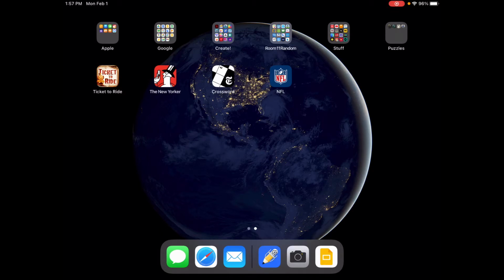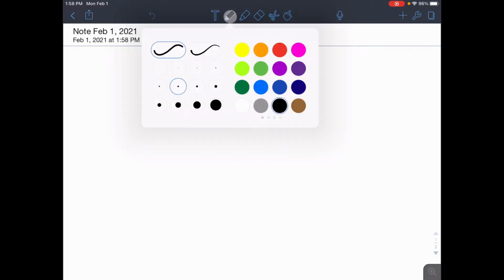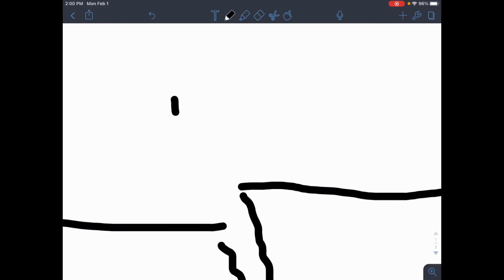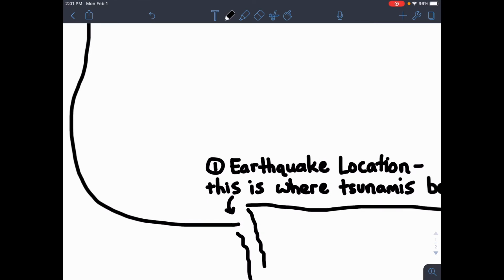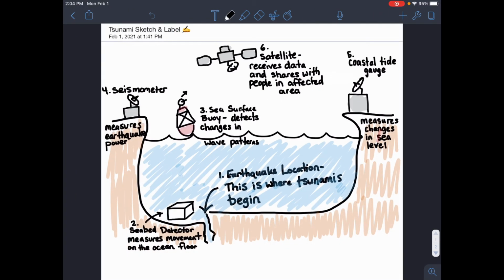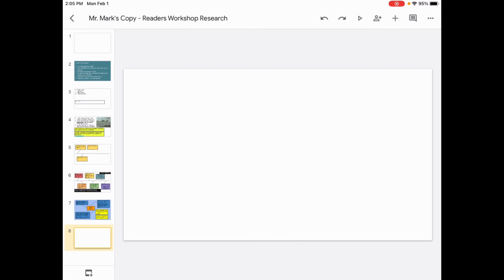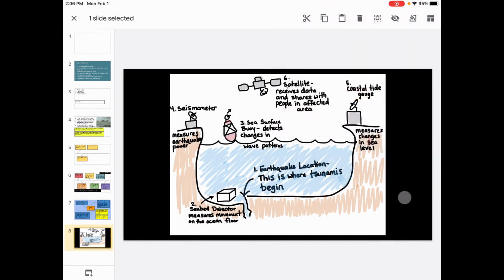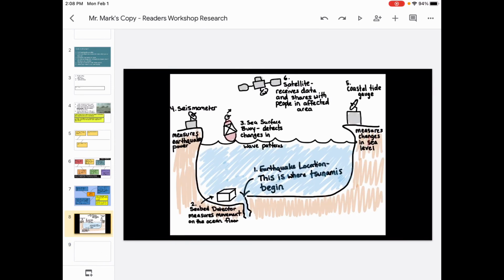Google Slides Research Tip #3 - How to Include a Sketch & Label